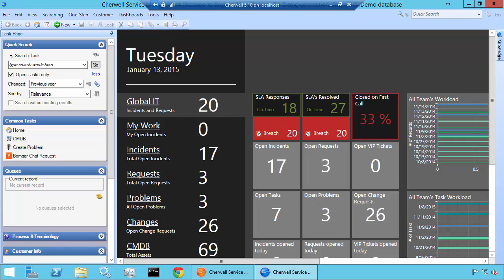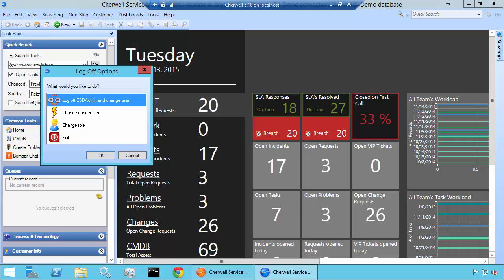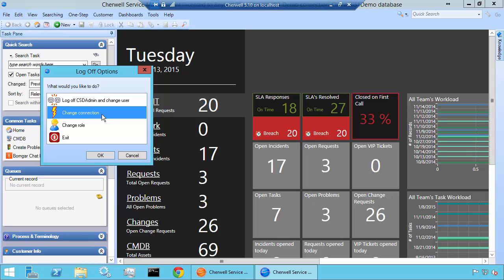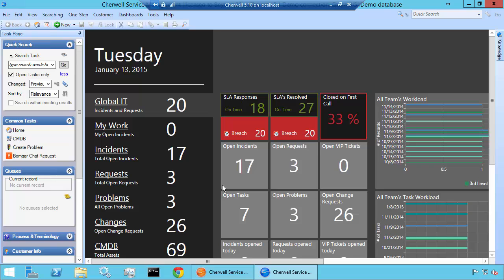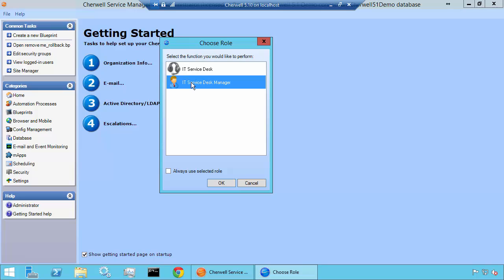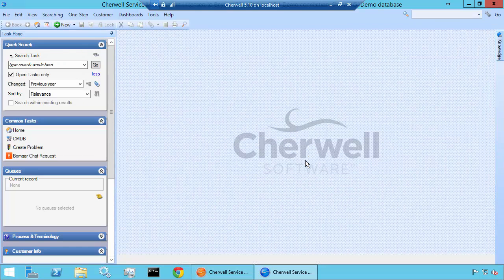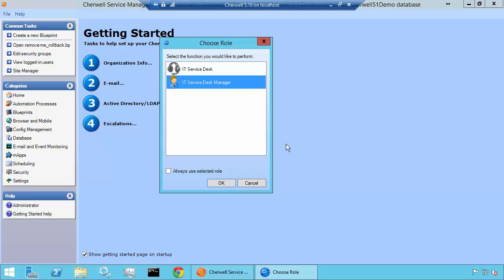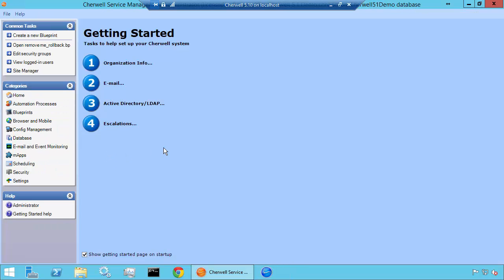How to Navigate the Close & Logout Menu Options in Cherwell 5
We'll take a look at the different options for the Logout menu in Cherwell 5, compared to the basic Close button.